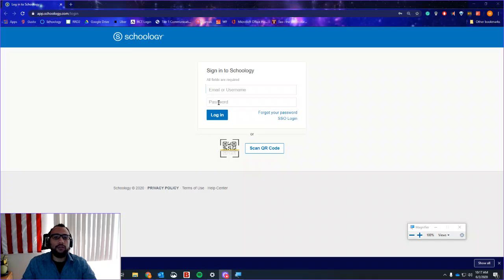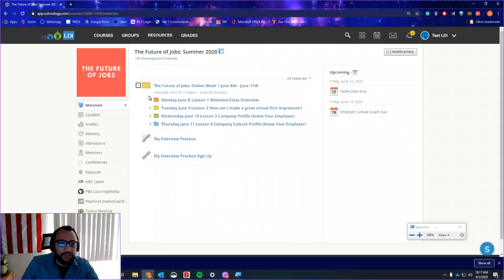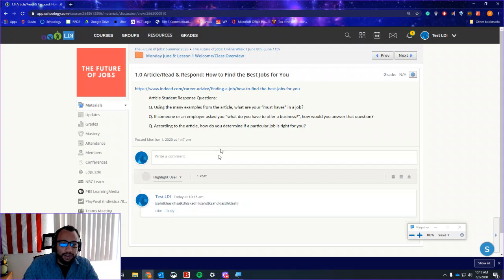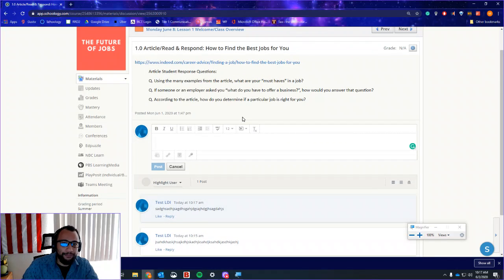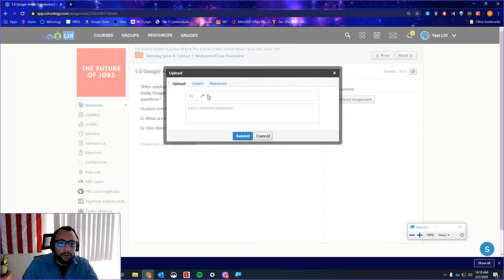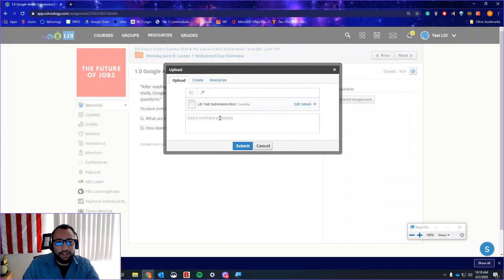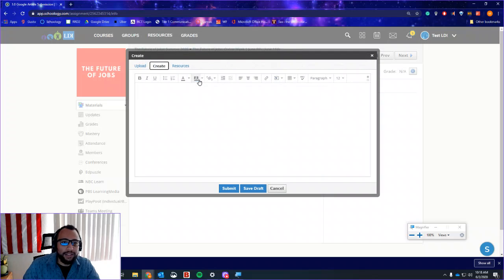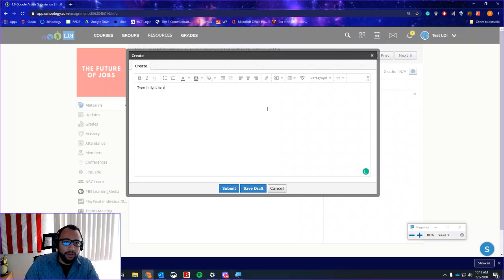How To Submit An Assignment in Schoology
In this video we will quickly go over how to submit an assignment inside of Schoology.

Schoology is a learning management software that allows students and teachers to interact in a virtual space.

This video will be a quick overview of how to turn in assignments and how to use the discussion submission areas.